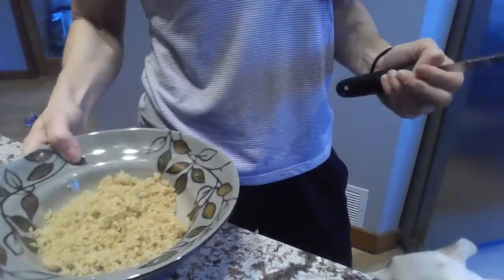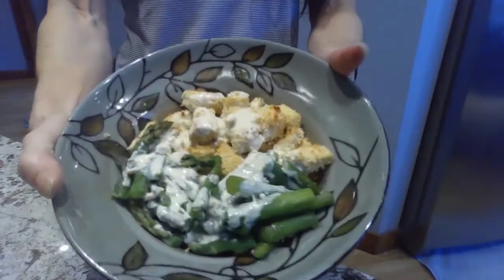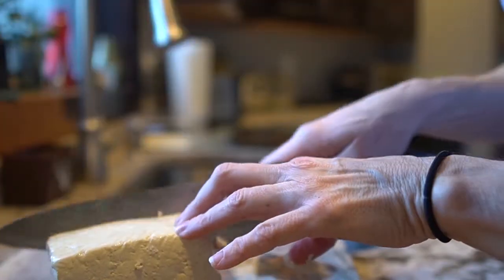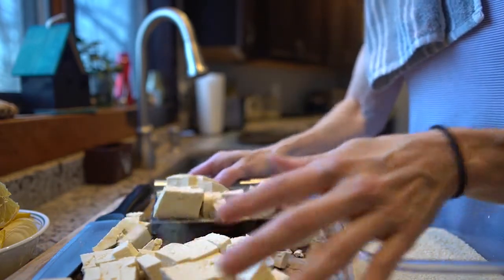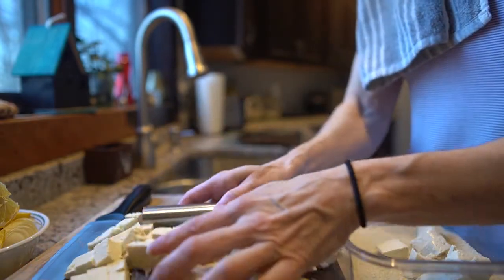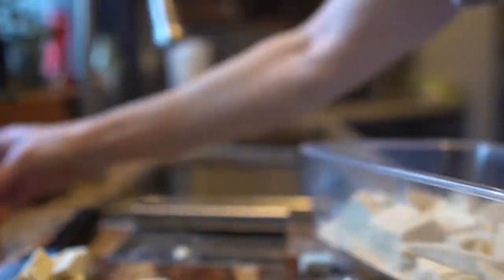Baked Tofu Nuggets